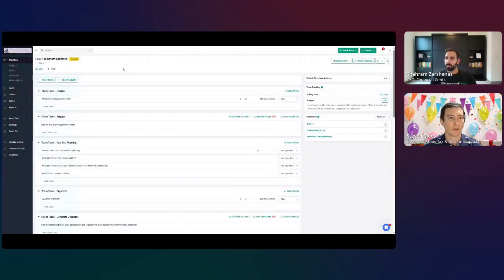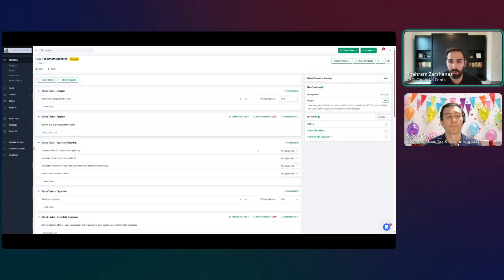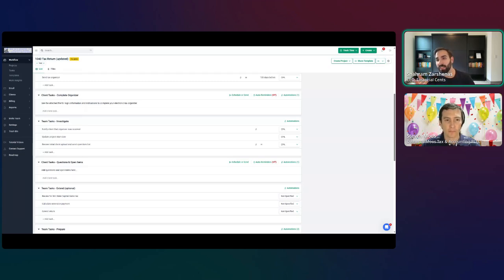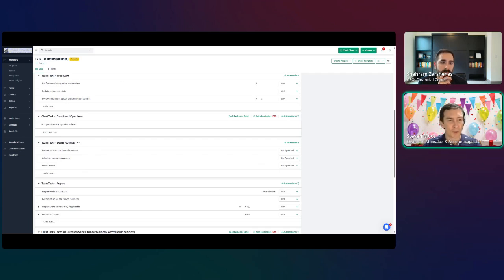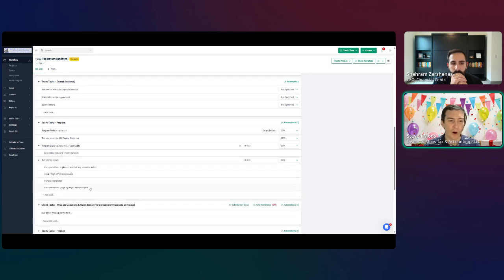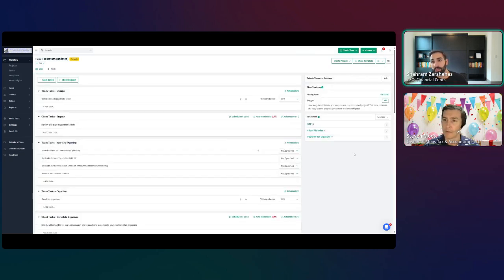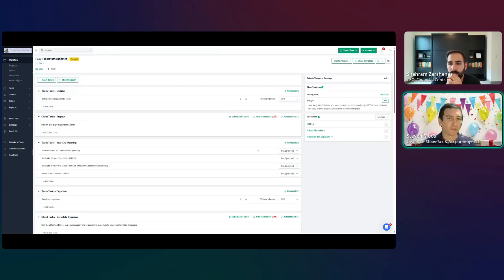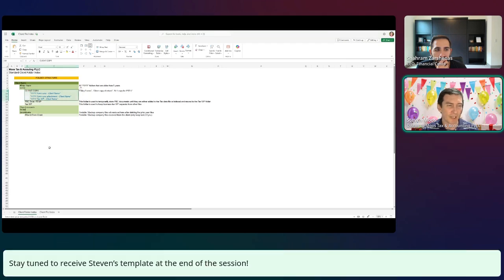Workflow Live: Simplifying Your 1040 Tax Return Process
The 1040 might be one of the most common tax returns, but that doesn’t mean it has to be time-consuming or stressful. Whether you’re managing a high volume of individual returns or just looking to refine your process, this session is designed to help you simplify, standardize, and, most importantly, save time.

Want to streamline your accounting workflow and never miss a deadline again?

Financial Cents is the workflow management platform built for accounting firms to stay organized, hit deadlines, and scale with ease.